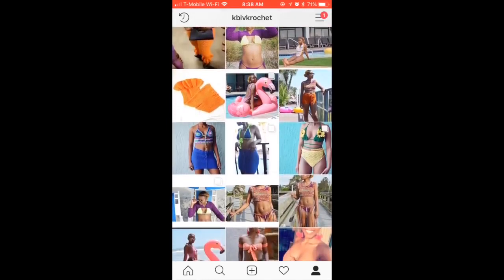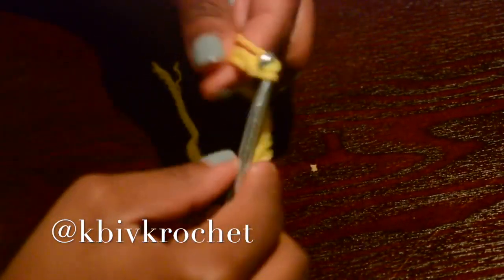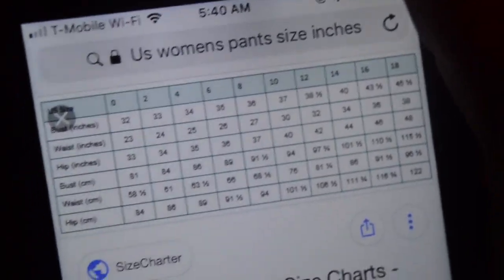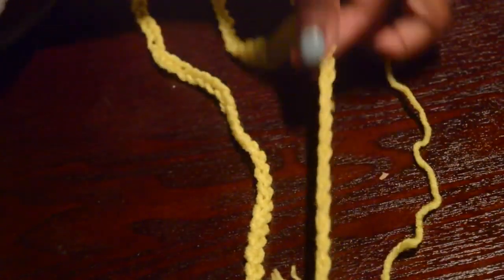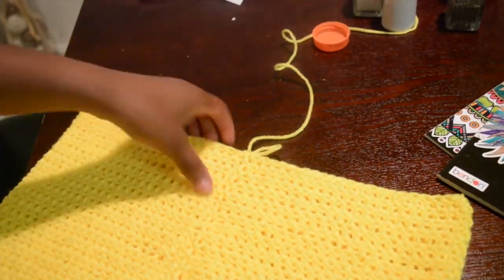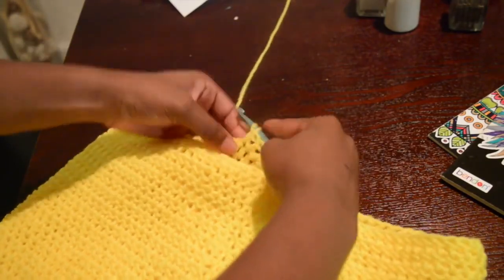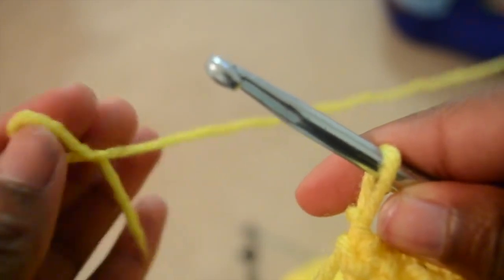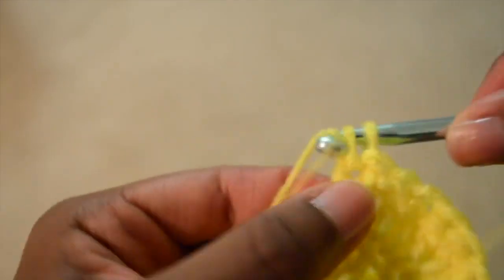HIGHLY REQUESTED CROCHET BELL BOTTOM PANTS TUTORIAL | kbiv krochet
Hi Guys (well, Ladies, and maybe some guys too)

Welcome to my NEW crochet channel!!! I am super excited that you decided to join me here. Check out this throwback video and let me know what you think. It's totally free and let's us creators know that you enjoy and/or want more free content!